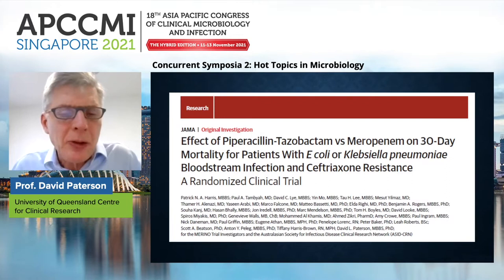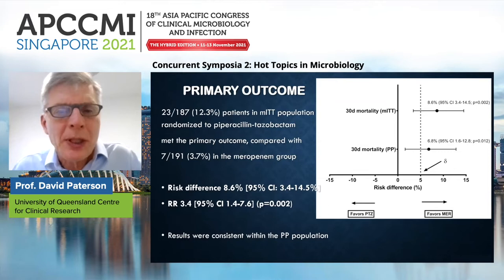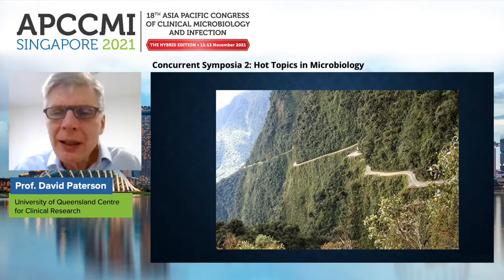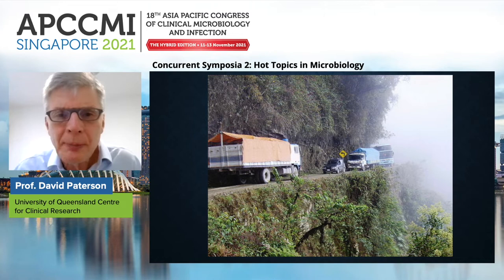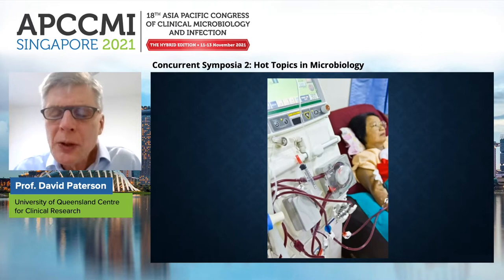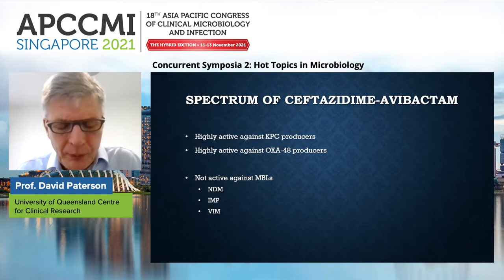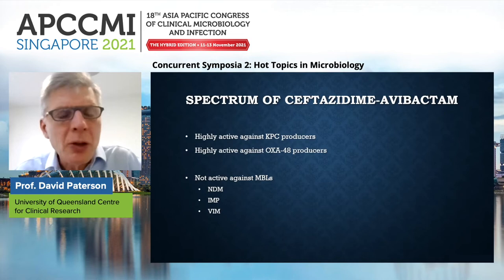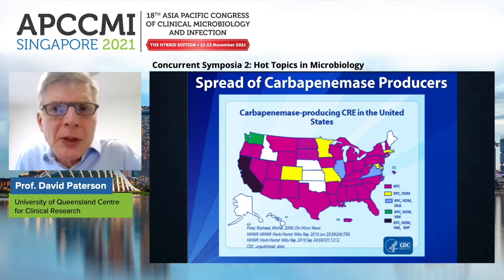Utility of Typing Carbapenemases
Concurrent Symposia 2: Hot Topics in Microbiology
Chairs: Dr Jasmin Chung, Singapore, Dr Chew Ka Lip, Singapore

Prof David Paterson, Australia